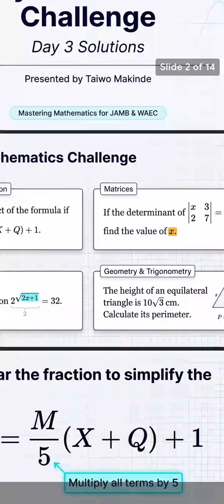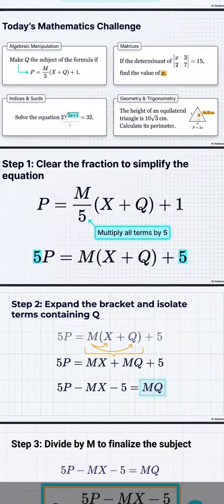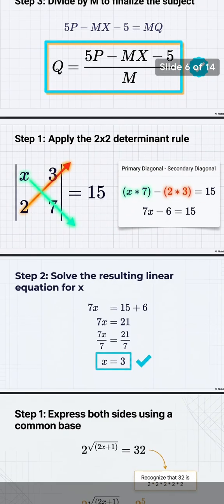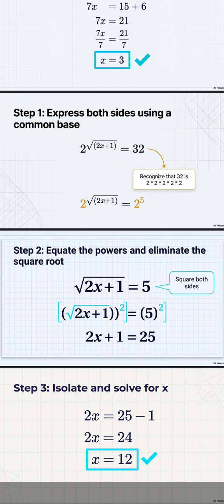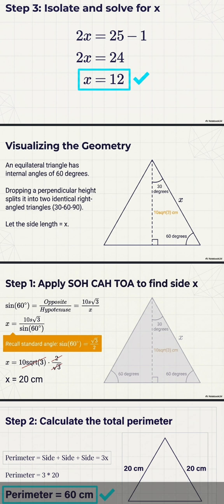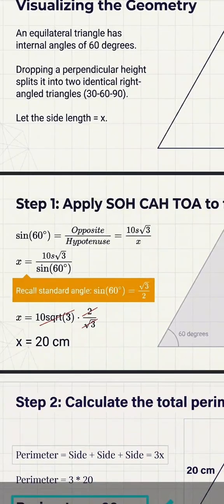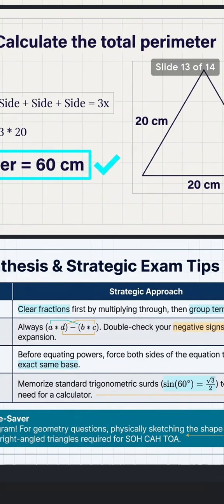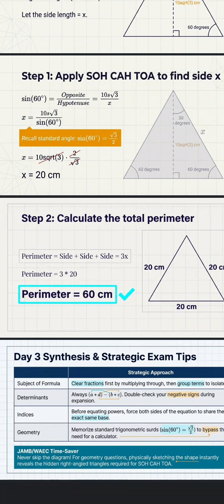Change of Subject) 2 x 2 Determinant, indices & surds as well as Geometry and Trigonometry explained